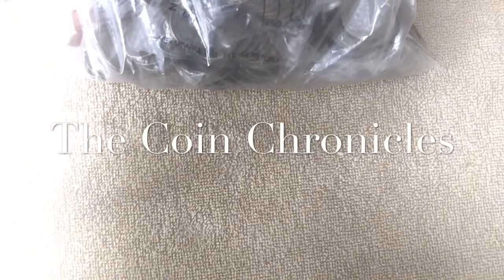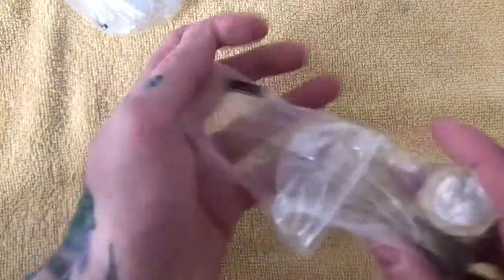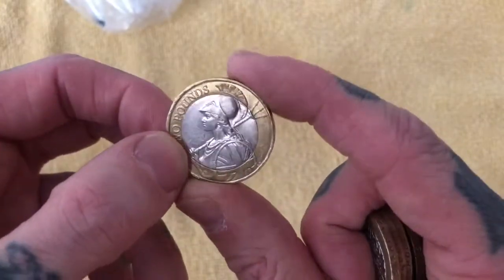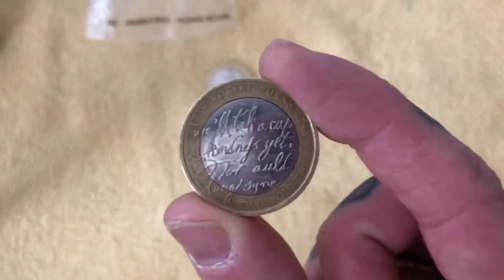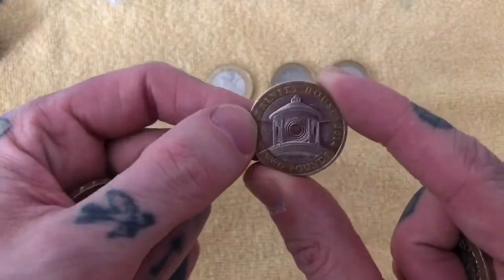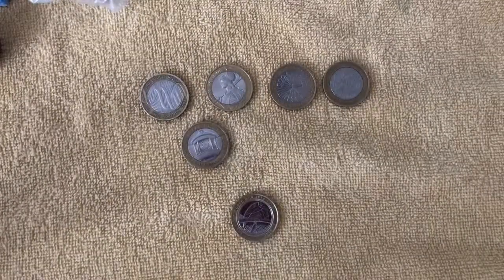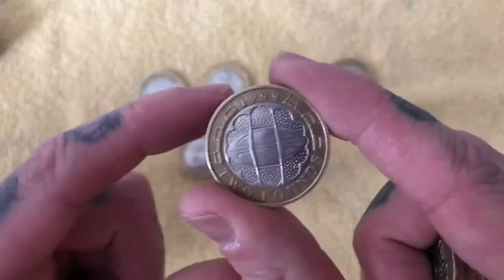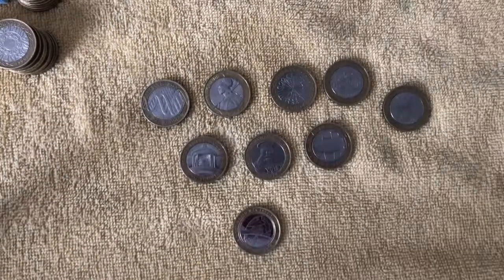2 pound hunt - episode 2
Some nice finds with help from a friend